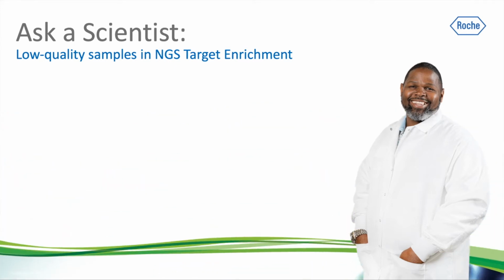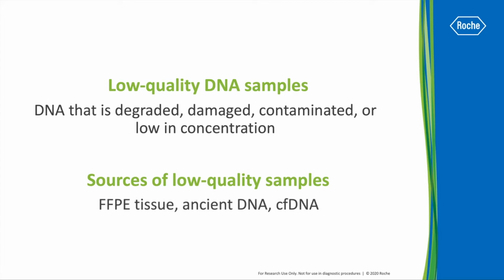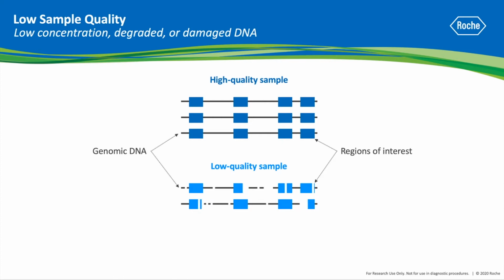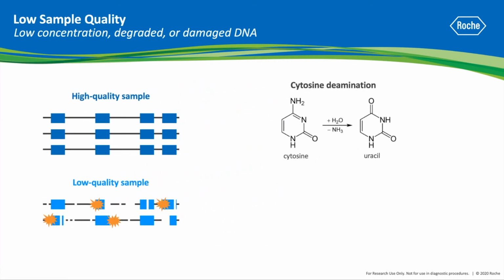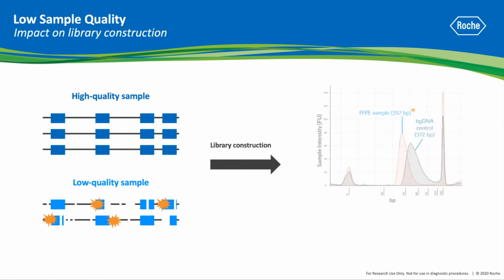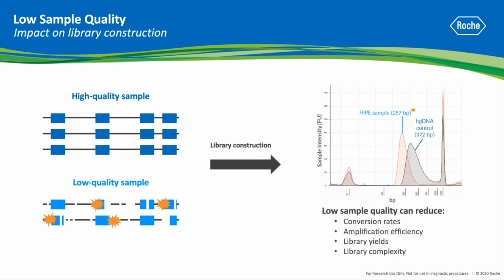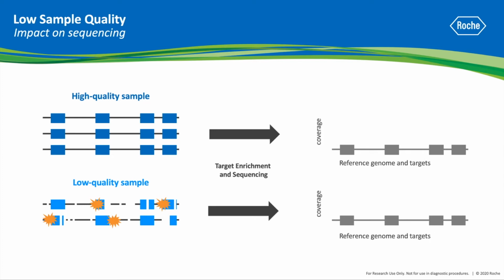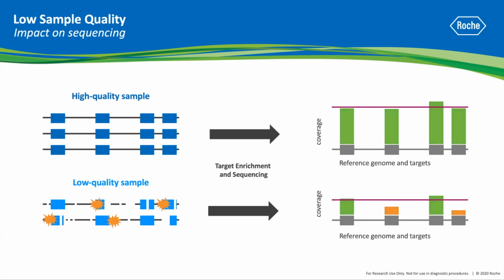Ask a Scientist: Low-Quality Samples in NGS Target Enrichment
How can high-quality NGS results be achieved with low-quality DNA samples? This video describes the challenges of working with low-quality, low-input DNA samples from a variety of sources. It also provides tips on how to increase success in next-generation sequencing (NGS) library preparation and hybridization-based target enrichment workflows when working with these samples.
Presented by Dustin Masser of Roche Sequencing and Life Science.

MC-US-08234